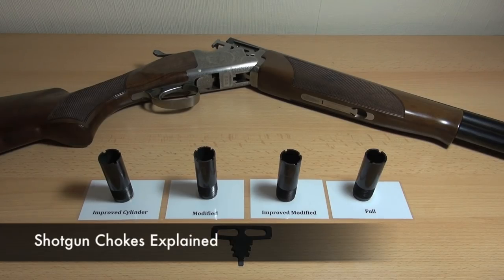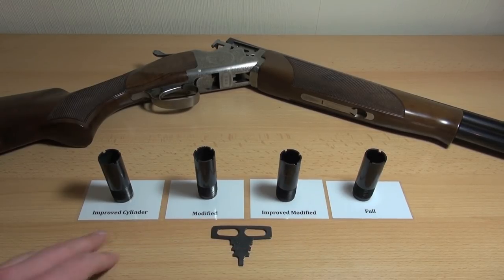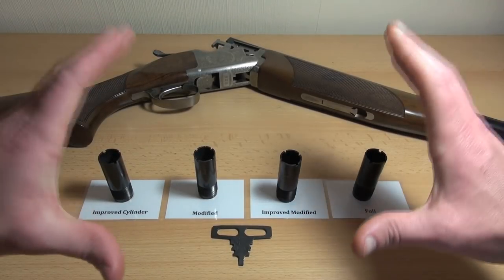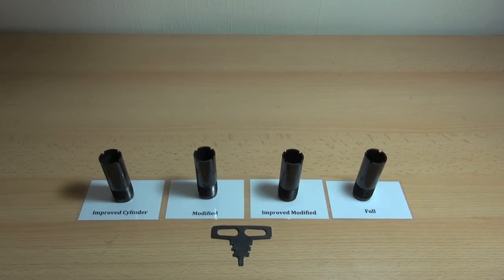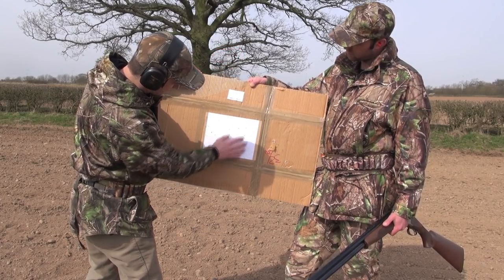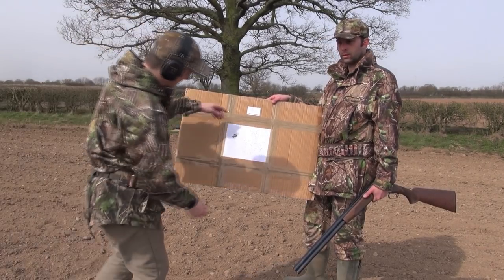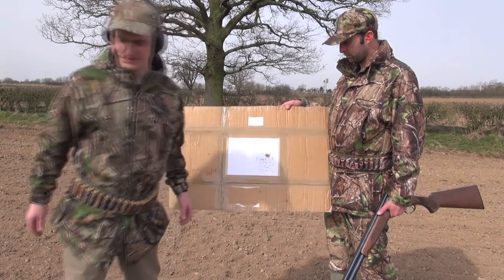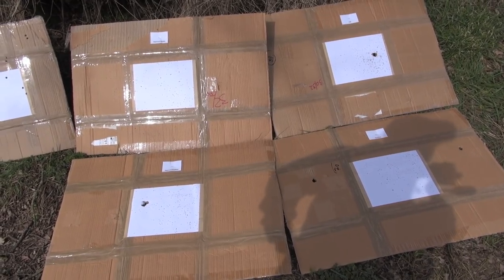Shotgun Chokes Explained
Here we have tested improved cylinder, modified, improved modified and full Chokes. For this test we used my Browning B525 shotgun in 12 gauge.